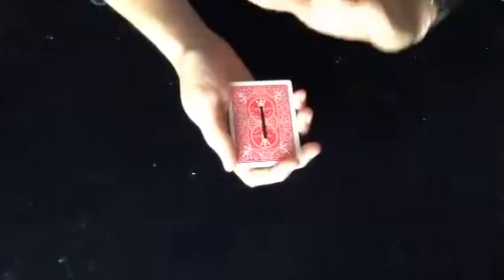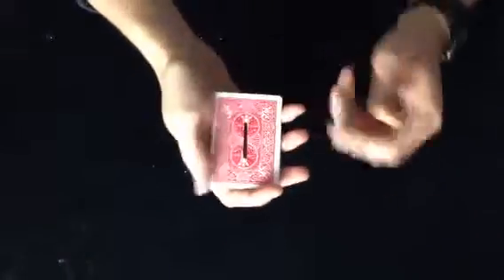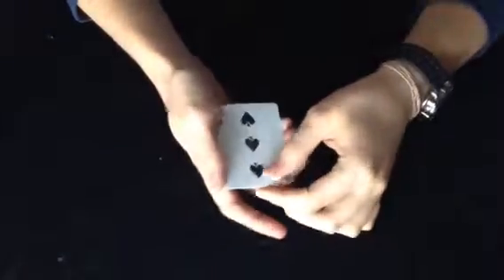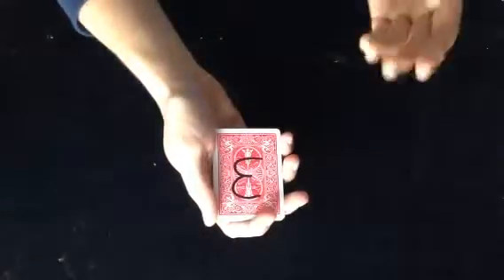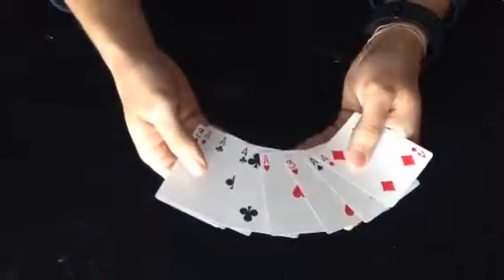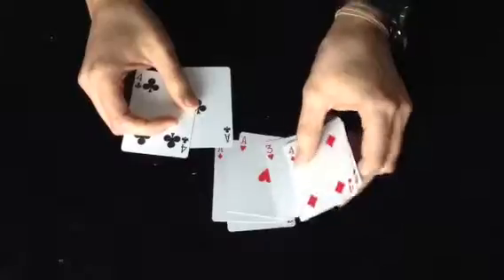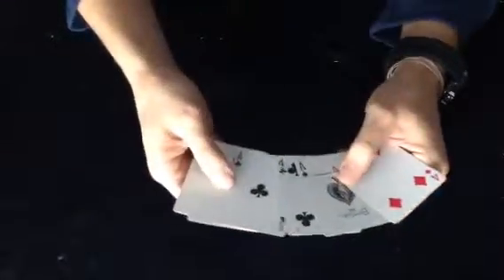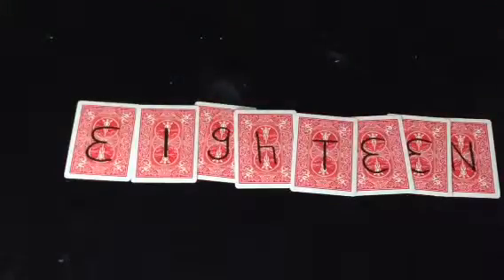Poker math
Fun packet trick!